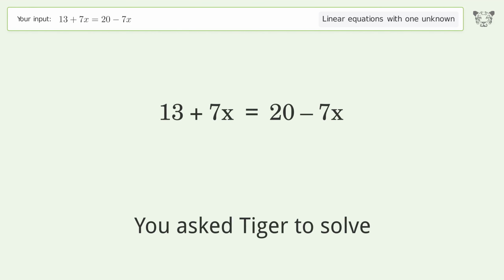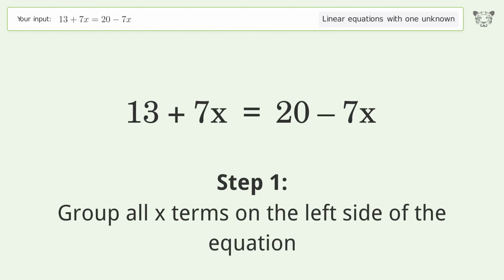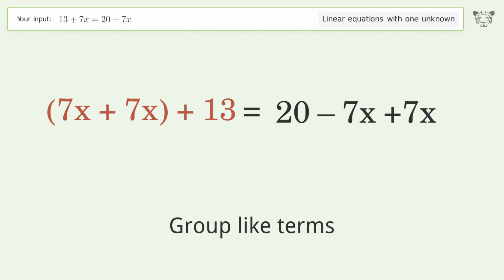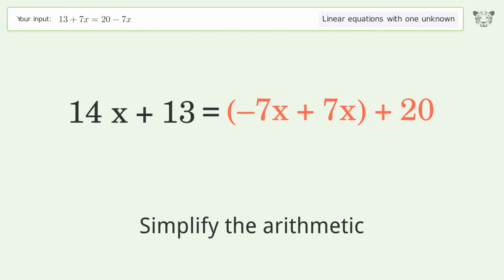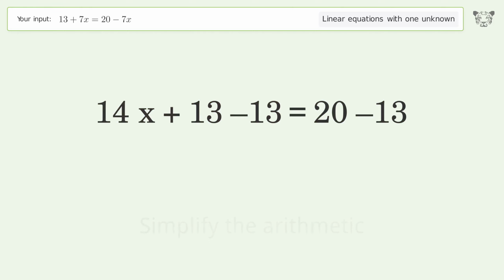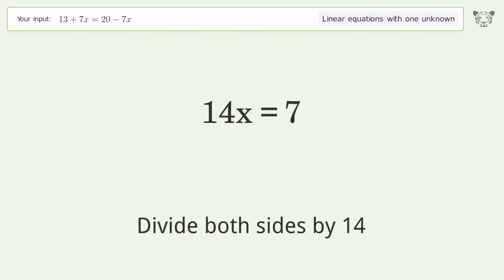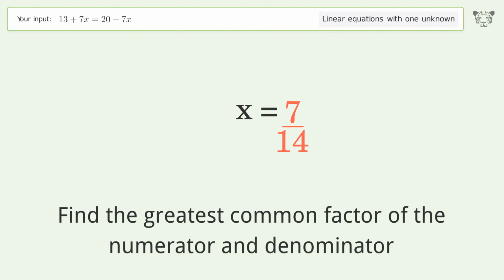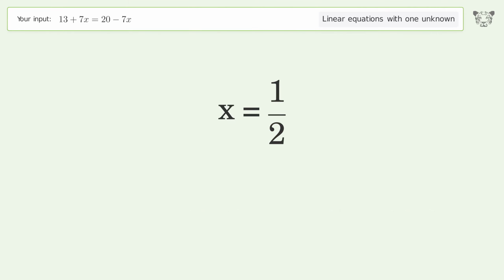Solve 13+7x=20-7x: Linear Equation Video Solution | Tiger Algebra